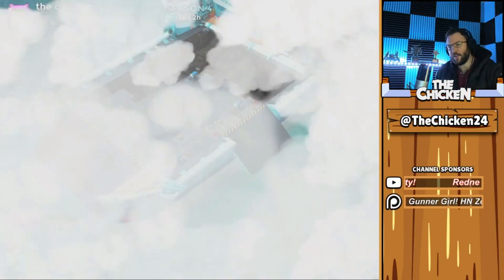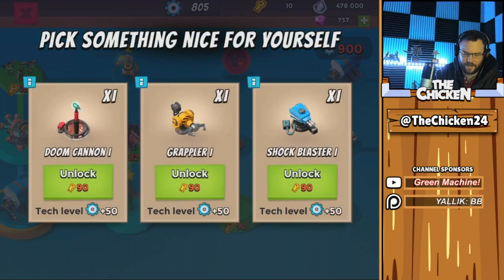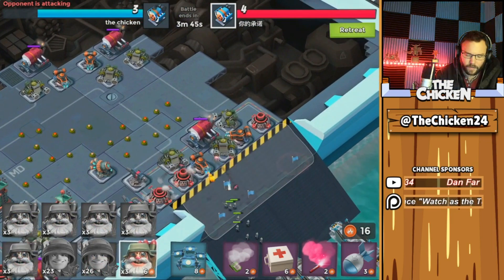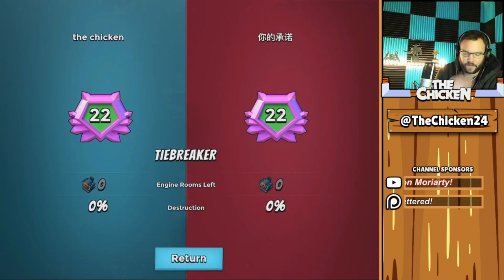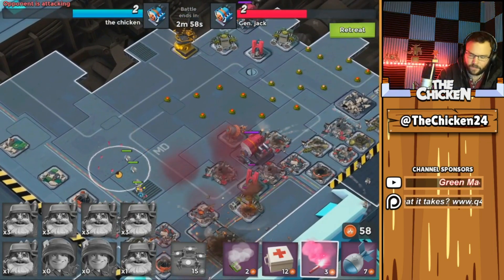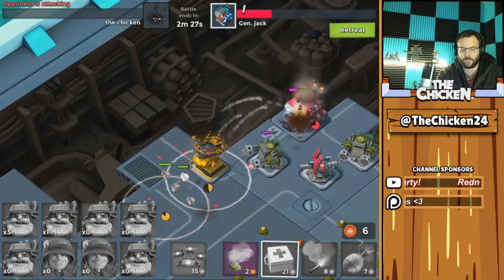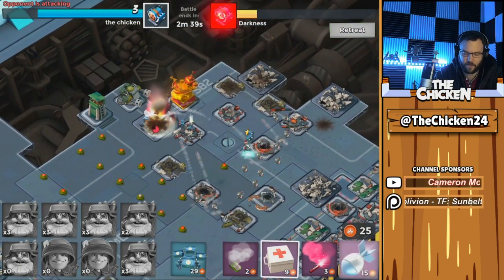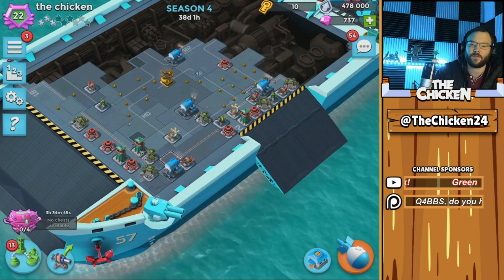🤔 why NOT to unlock Seekers! // Boom Beach Warships